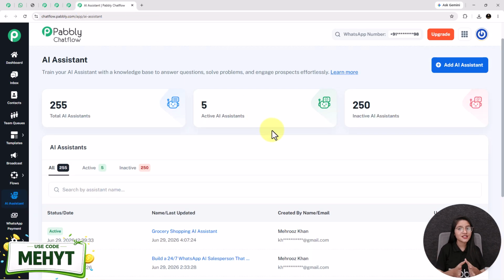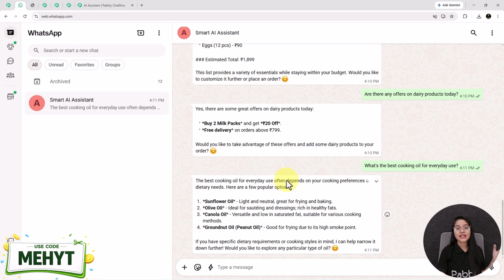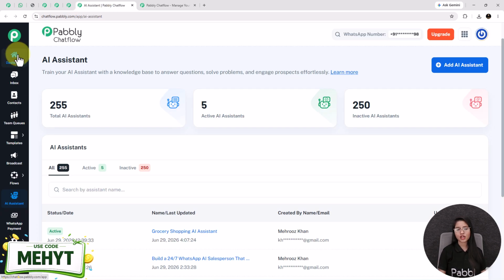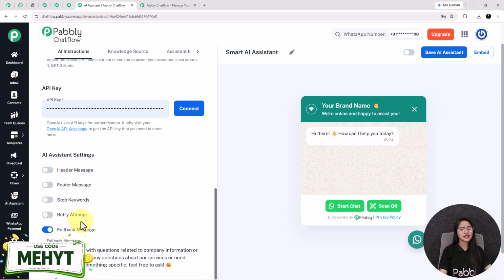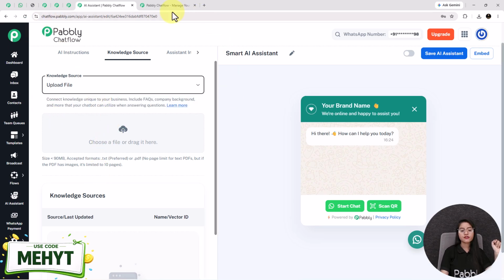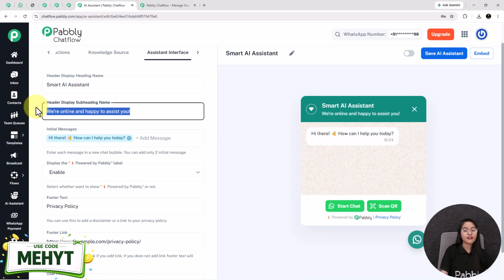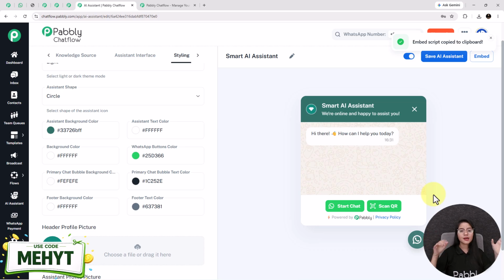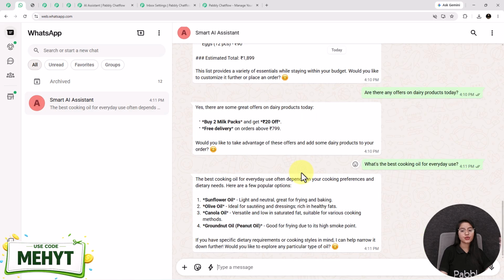Create Your Own WhatsApp AI Assistant | Pabbly Chatflow Tutorial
Looking to enhance customer interactions with an AI-powered assistant on WhatsApp? In this tutorial, we'll guide you step-by-step to create your very own WhatsApp AI Assistant using Pabbly Chatflow! 🤖

🚀 Here’s what you’ll learn:

✅ Set up your WhatsApp AI Assistant for seamless communication
✅ Design custom responses to common customer queries
✅ Utilize our user-friendly interface for effortless configuration
✅ Integrate AI capabilities for personalized user experiences
✅ Automate follow-ups and notifications to keep customers engaged

Transform how you interact with your customers! This powerful tool will boost your efficiency, ensure timely responses, and elevate user satisfaction. 💬

🎯 Use Case: Build a WhatsApp AI assistant trained on your business knowledge that understands customer questions, provides accurate responses, and assists users naturally throughout the conversation, delivering 24/7 support without manual intervention